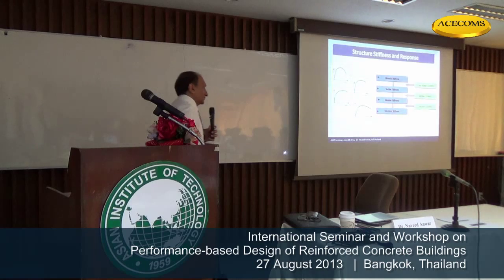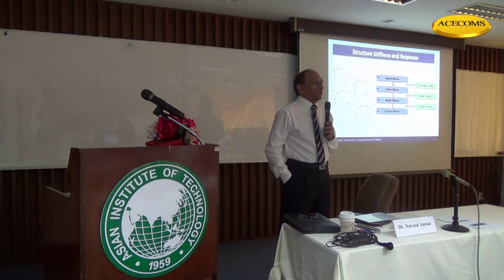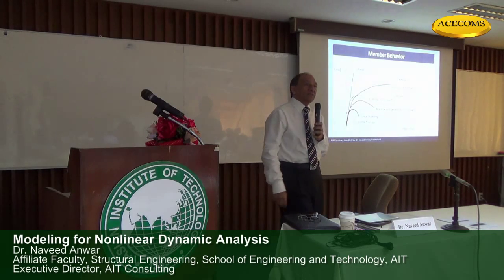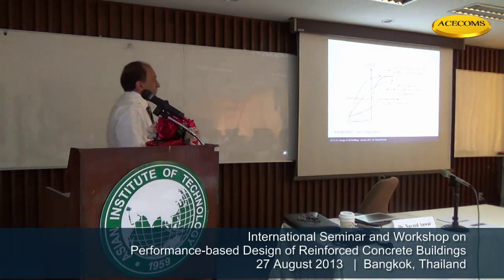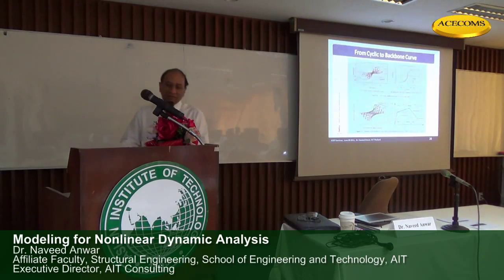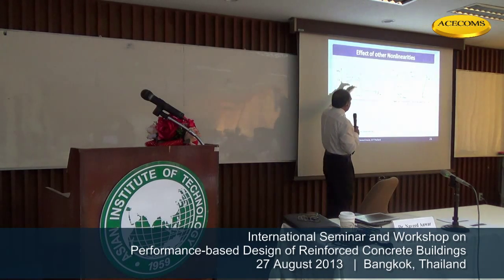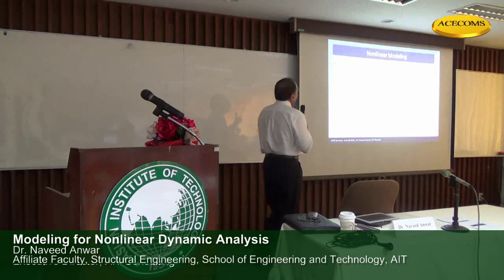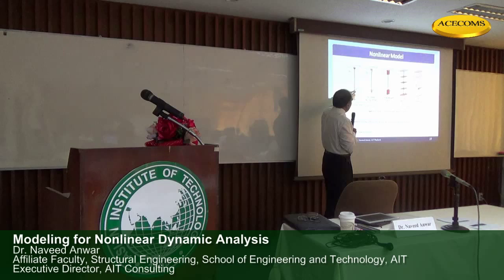Modeling for Nonlinear Dynamic Analysis by Dr. Naveed Anwar 1/3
International Seminar and Workshop on Performance Based Design of Reinforced Concrete Buildings
27-28 August 2013
Hosted by the Asian Center for Engineering Computations and Software (ACECOMS) in collaboration with AIT Consulting

Dr. Naveed Anwar begins his talk on Modeling for Pushover and Nonlinear Dynamic Analysis by answering why Nonlinear Analysis is needed and defining Nonlinearity. He provided detailed explanations of modeling nonlinearity in materials, modeling nonlinearity in sections, and modeling for of members, and ended with the detailed concept of the P-Delta Effects.